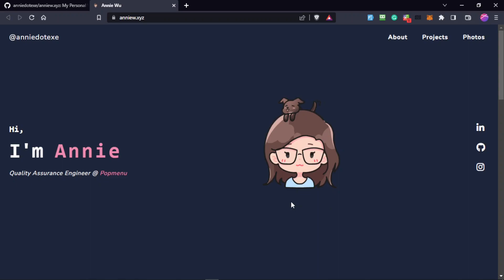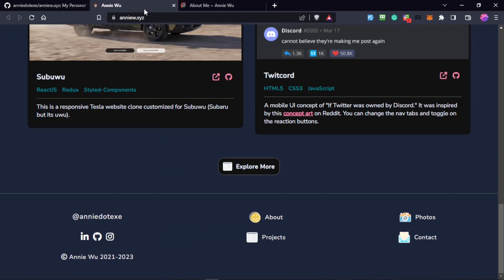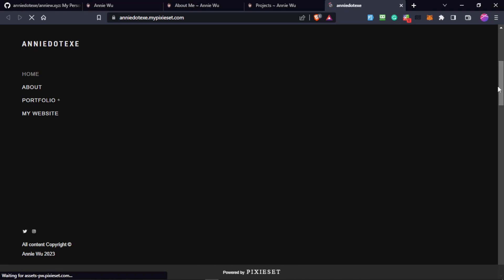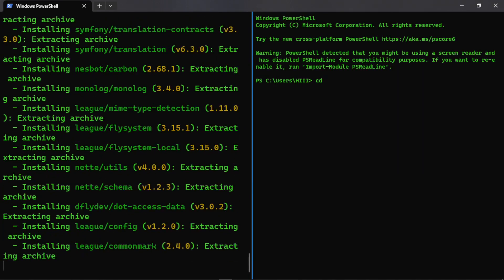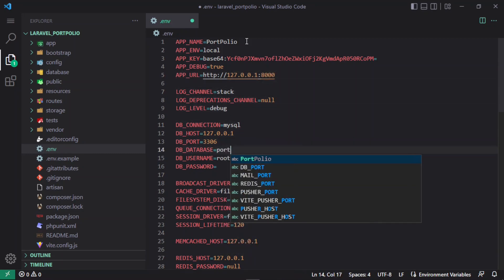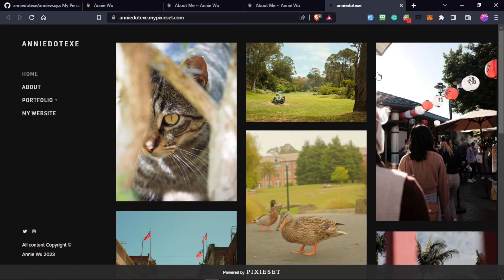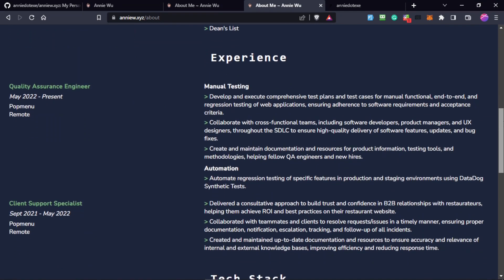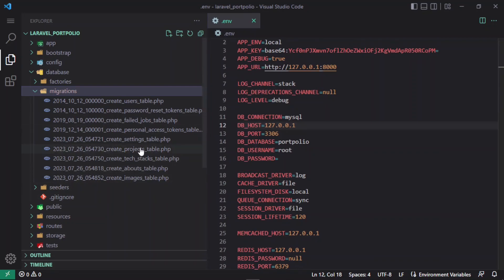Intro and Installation | #1 | Laravel Dynamic Portfolio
HI
we are going to start a new laravel project, this time its a portpolio.. the template is already created by a github user.. we are going to use that template and make it dynamic,, so that any one can get the same experience